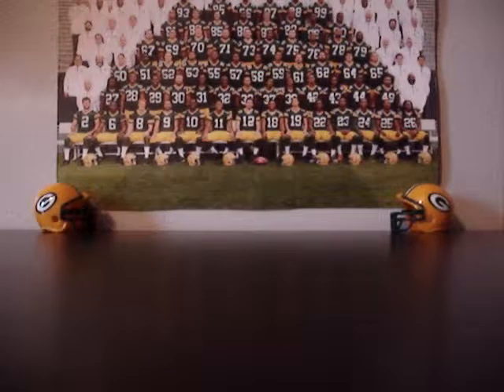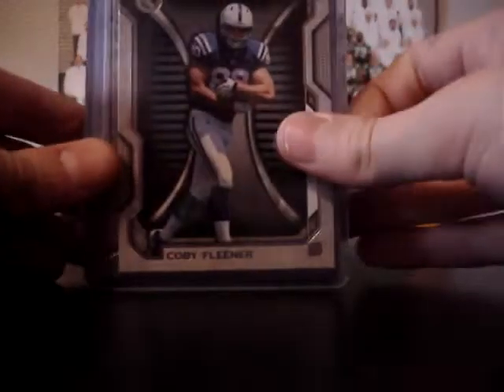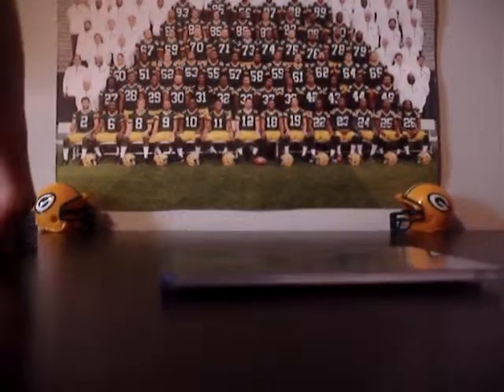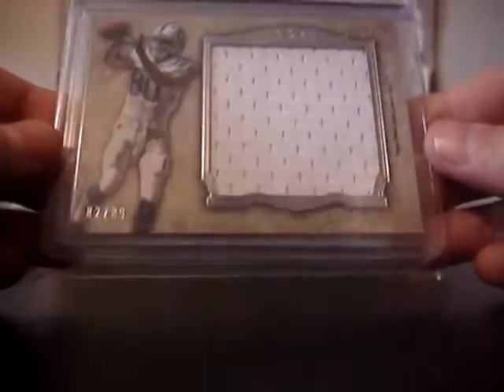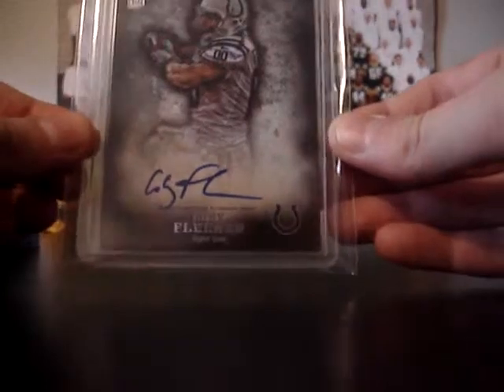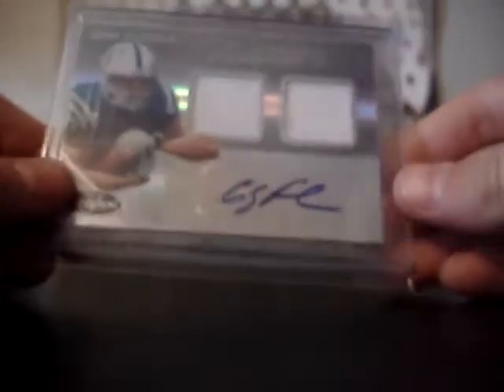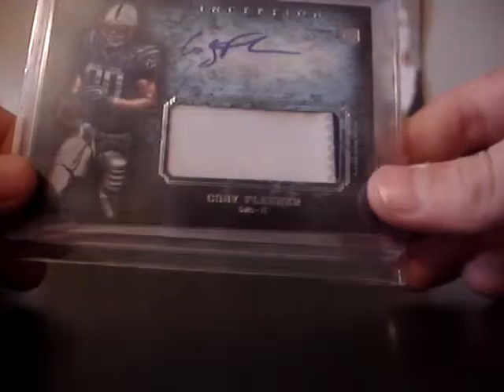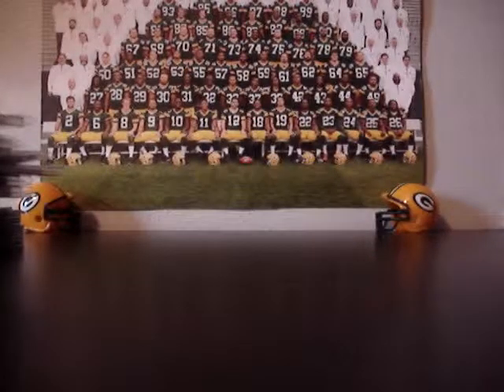Updated Coby Fleener P.C. Showcase